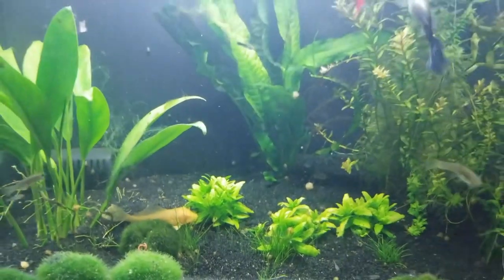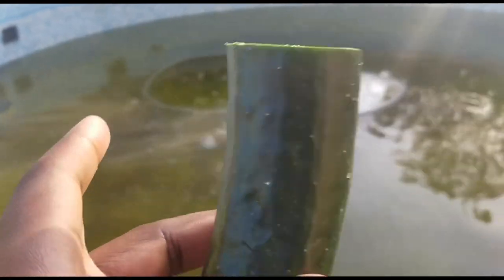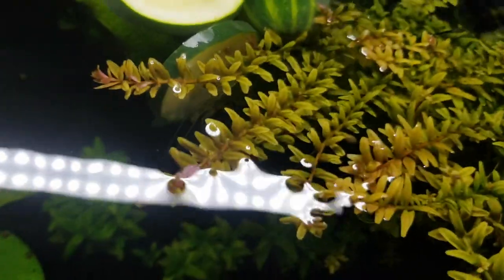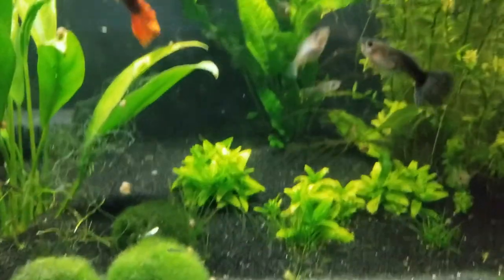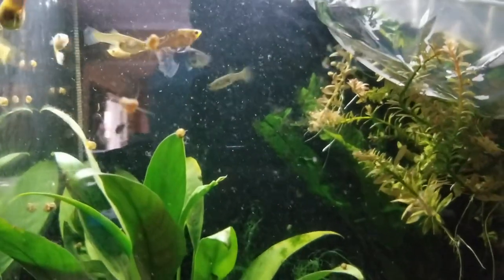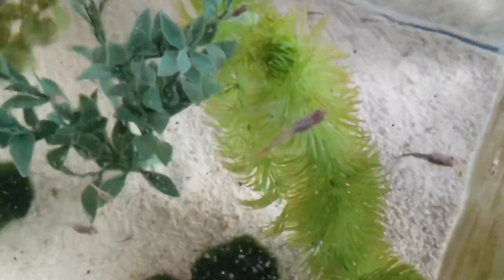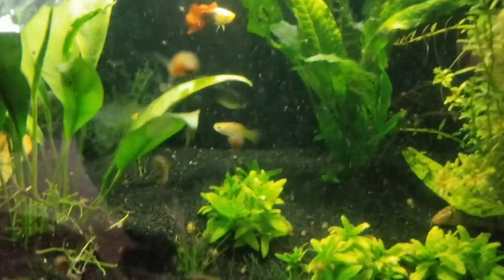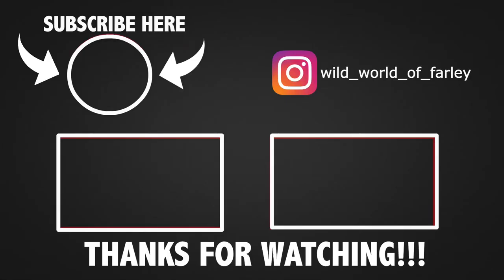Using YOYO LOACHES and CUCUMBERS to combat snails!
Join me as I try to rid my guppy tank of snails

kingdom.

- LET’S GET IT & STAY WILDING! YeaYa!